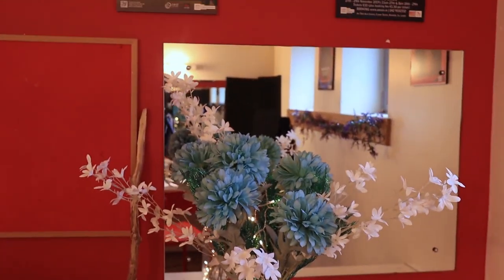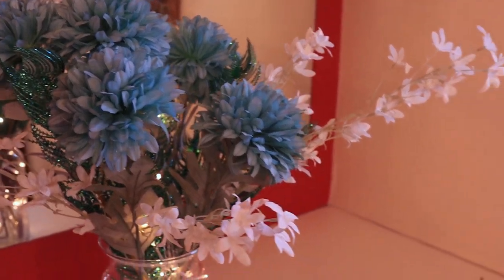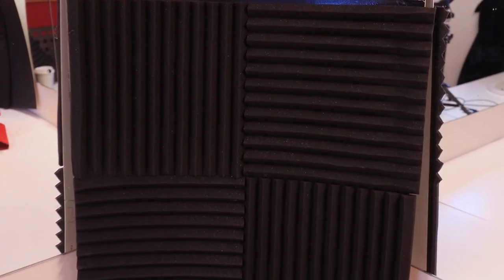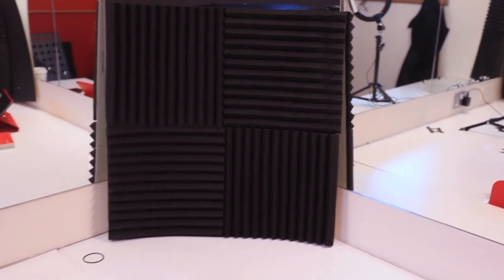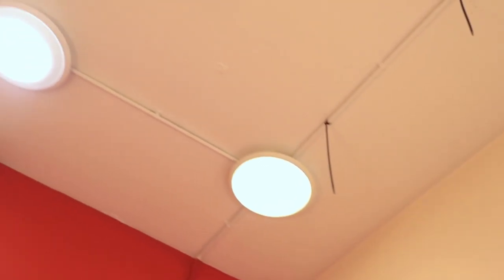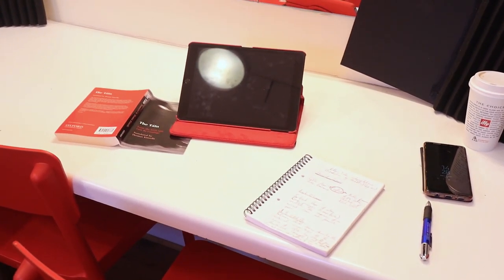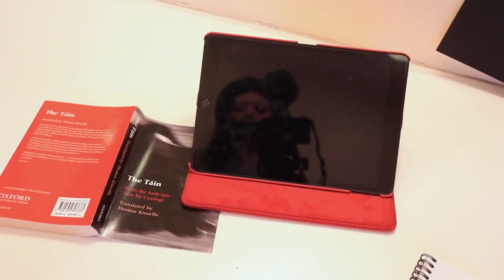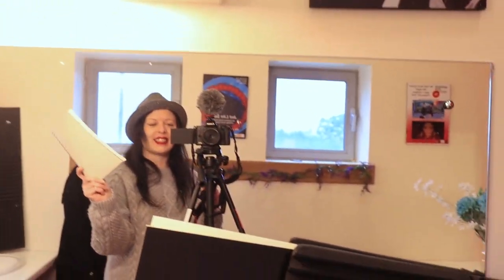Introductions & Interpretations - An Táin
Settling into my new space at An Táin Arts Centre, Dundalk and getting no further than the introduction to Kinsella's 'An Táin Bó Cuailnge'!